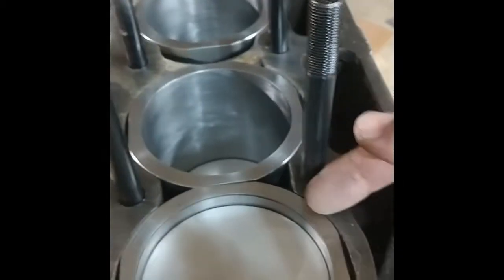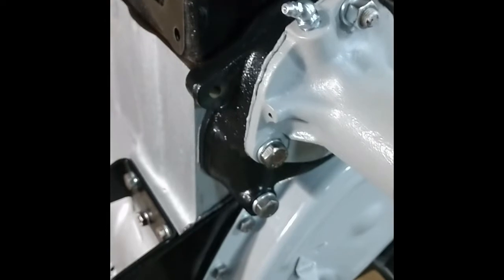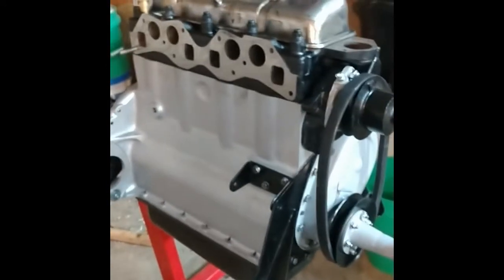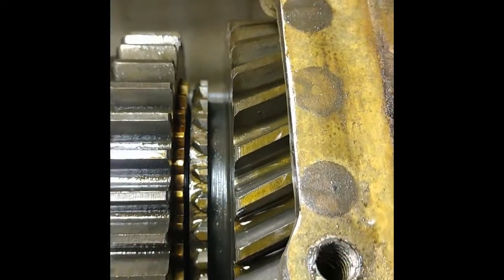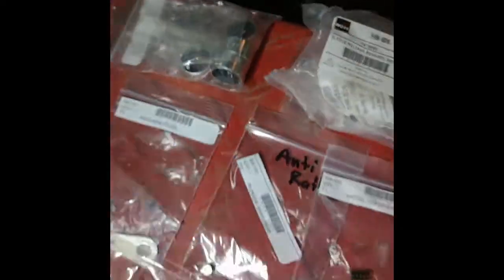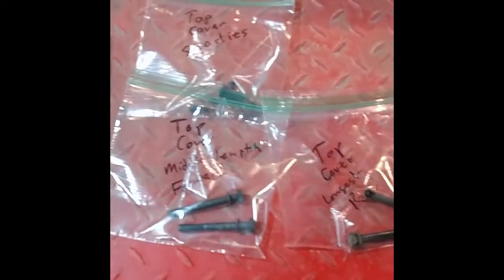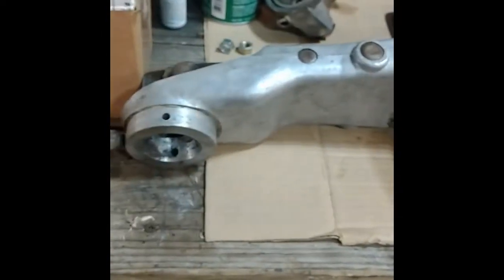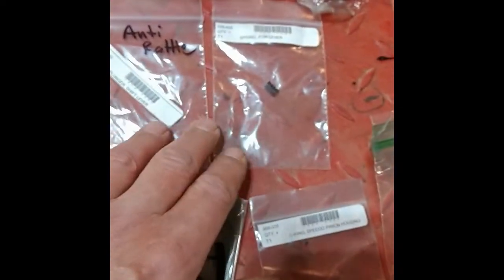1967 Triumph TR4A, Part29, Finishing Engine Assy, Starting on Tranny and OD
Finishing Engine Assembly to the point where it goes into the car and reluctantly starting on Transmission and Overdrive.